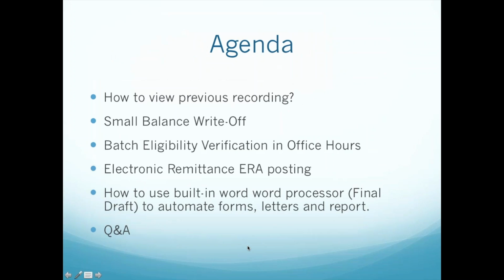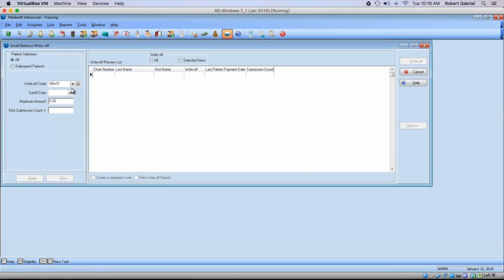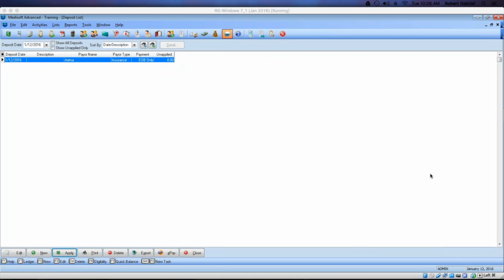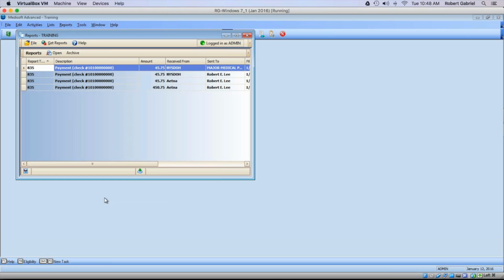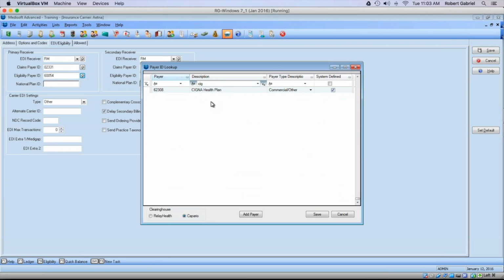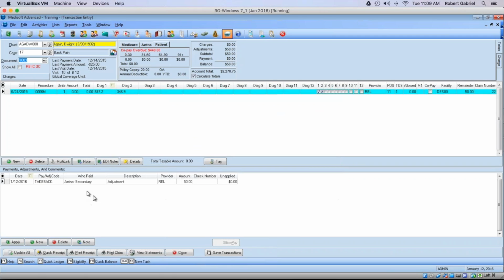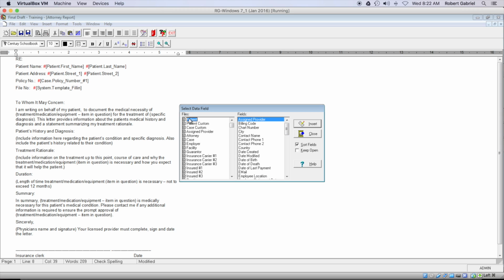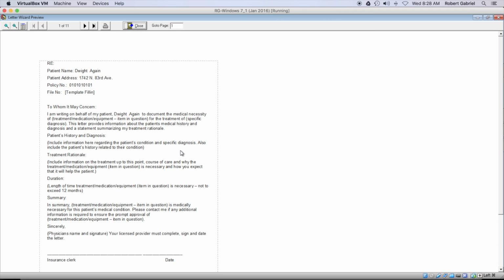Medisoft Tips and Tricks 1-2016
This video is about Medisoft Tips and Tricks 1-2016
Agenda:
How to view previous recording?
Small Balance Write-Off
Batch Eligibility Verification in Office Hours
Electronic Remittance ERA posting
How to use built-in word word processor (Final Draft) to automate forms, letters and report.
Q&A